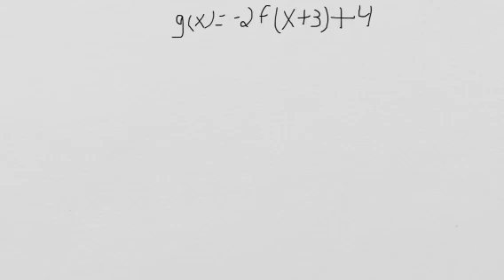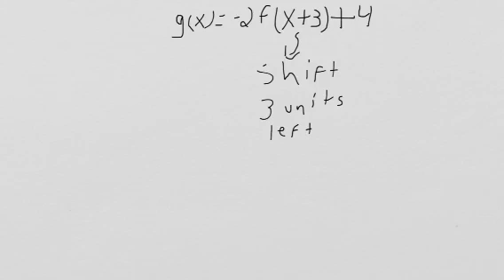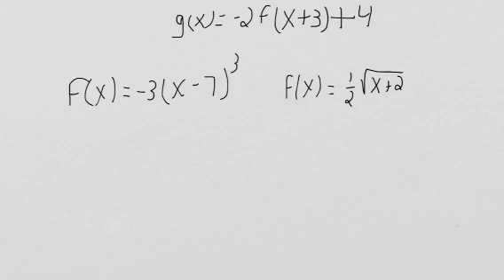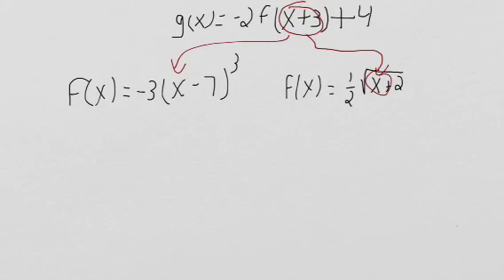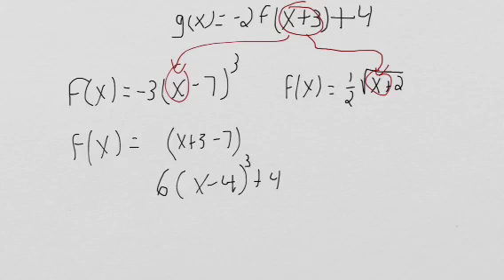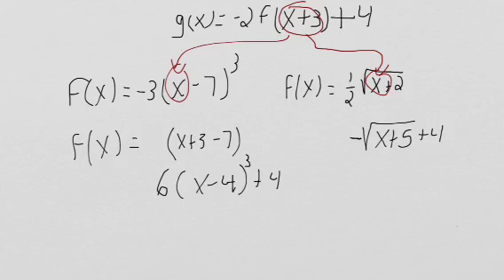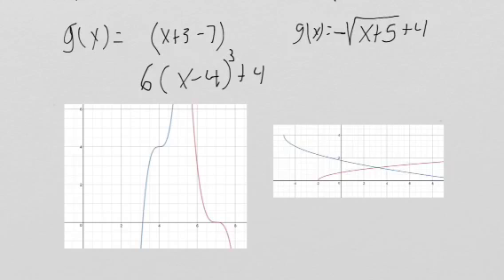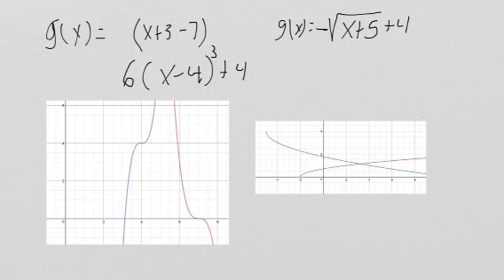Transforming any function